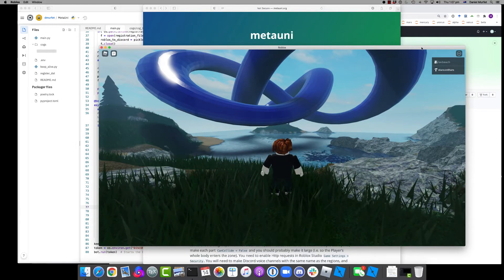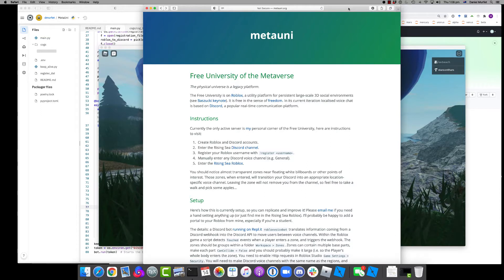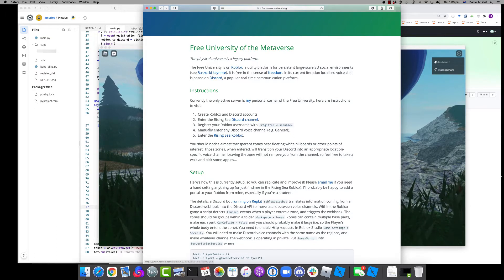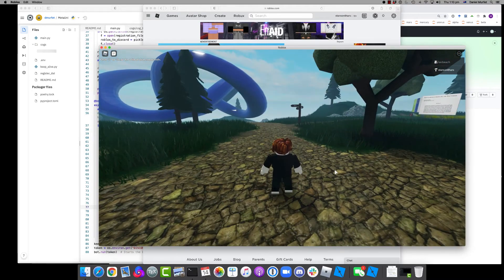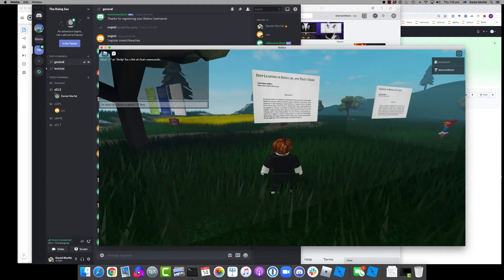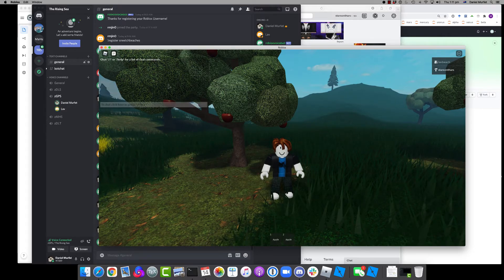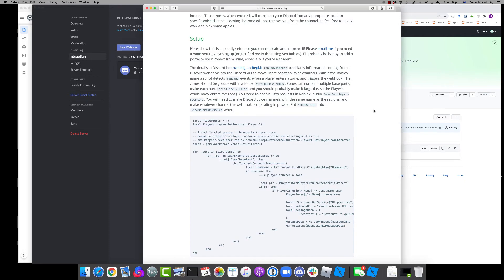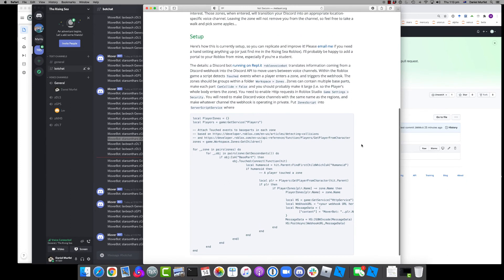Introduction to Metauni alpha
Very rough tour around the first metauni node. Rough edges! Under construction!